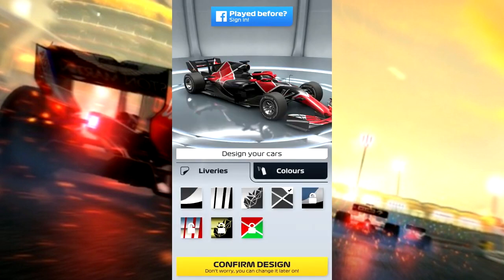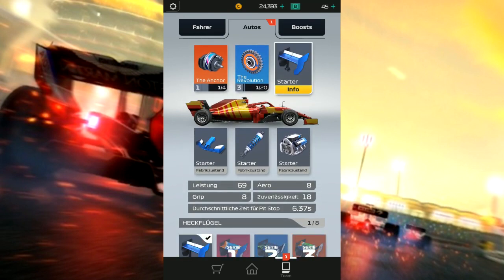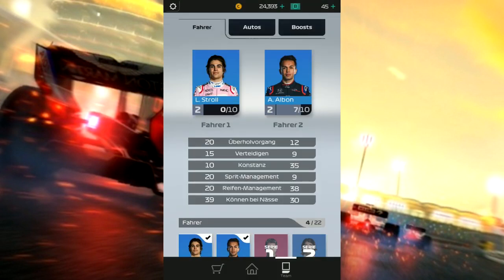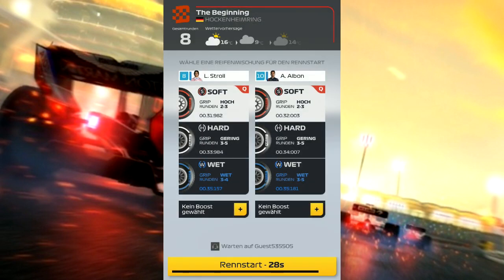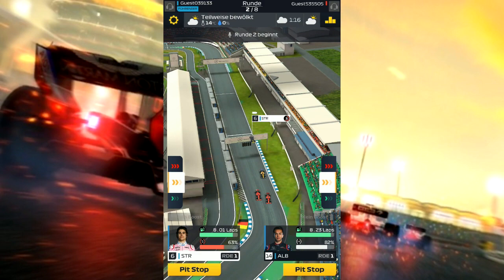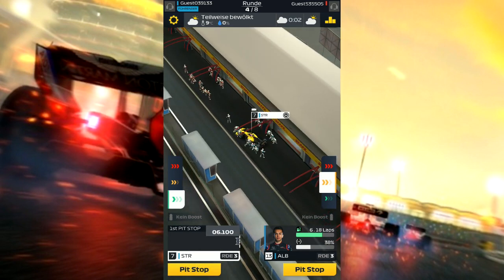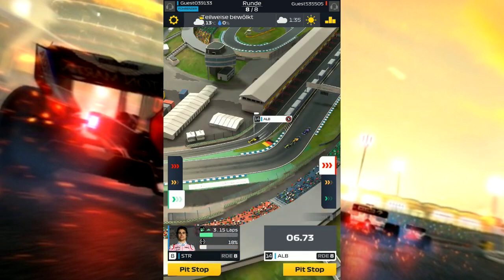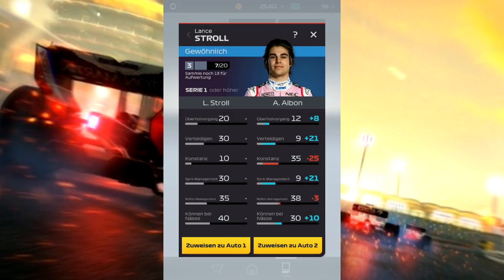F1 MANAGER MOBILE *01* Unser eigenes Formel1 Team [Lets Play F1 Manager]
Valvoorik presents: Lets Play F1 Manager Mobile

F1 Manager Mobile ist ein Mobilegame von Hutch Games. Da ich es gerne zwischendrin am Tablet spiele und eine Möglichkeit gefunden habe das Ganze aufzunehmen nehme ich euch einfach mal zwischendrin mit. Ich bin grosser Racing und F1 Manager Fan und hab auf meinem Kanal schon einige Titel vorgestellt. (Pole Position, F1 Manager Professional, Racing Team Manager, Motorsport Manager etc)

Genre: Racing, Strategie, F1 Manager, Formel1 Manager
Entwickler: Hutch Games
Plattform: Tablet, Handy, Mobilegame
Präsentation: Lets Play, kommentiertes Gameplay auf Deutsch/german

Viel Spass, Valvoorik :^)